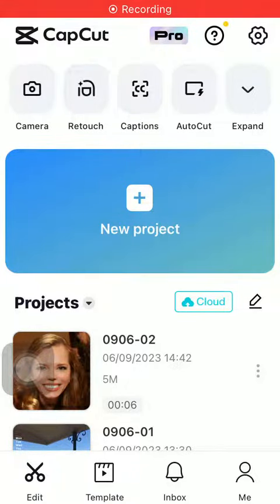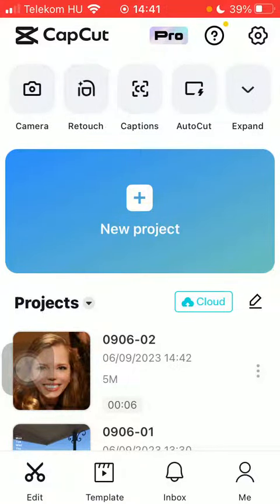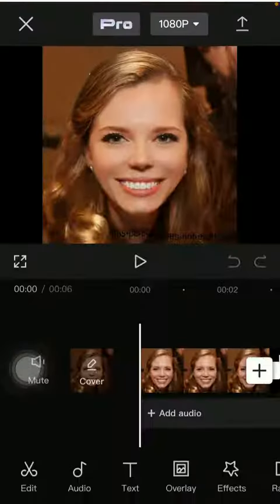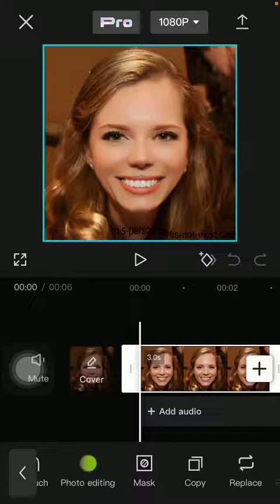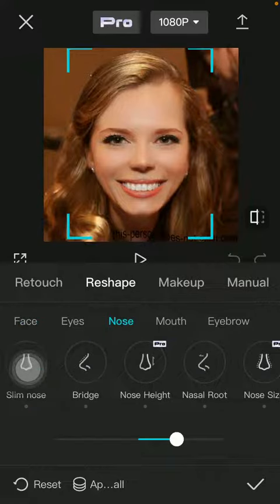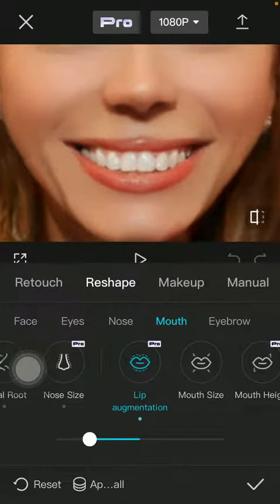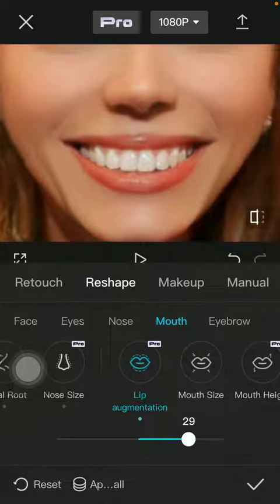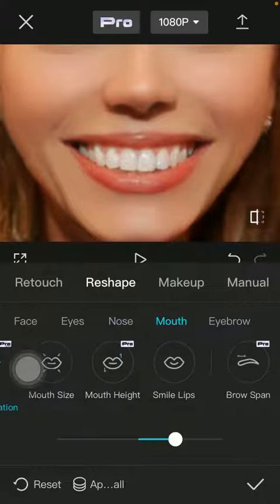How to use the lip augmentation feature on CapCut?